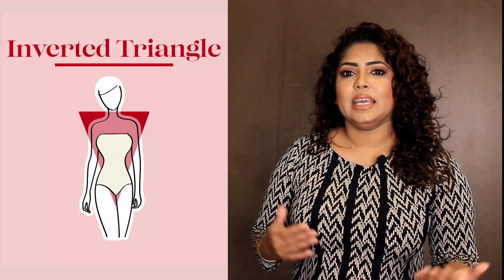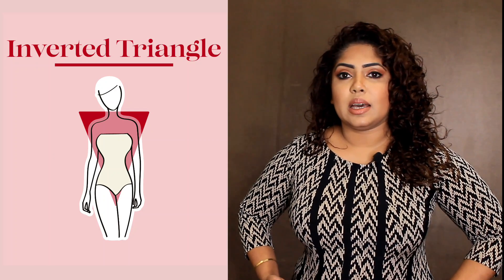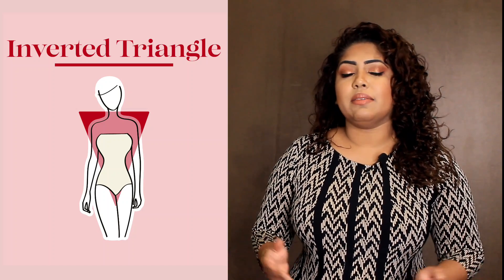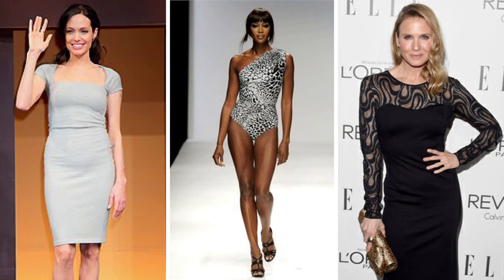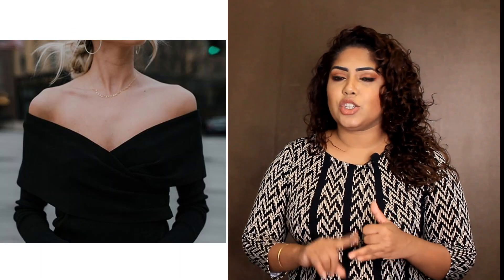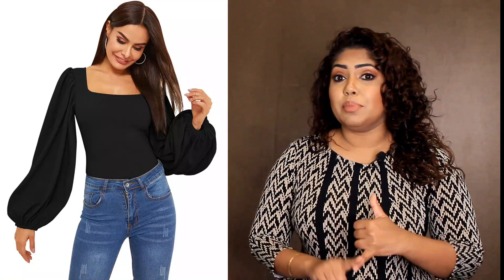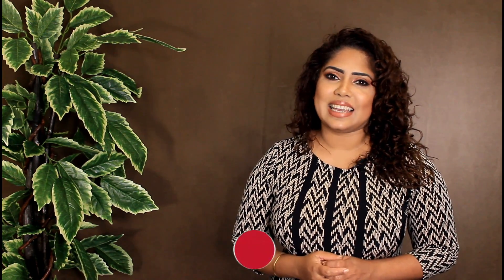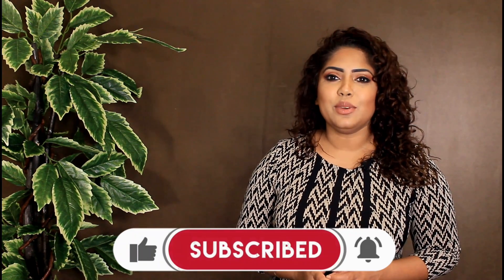INVERTED TRIANGLE BODY SHAPE STYLING |Sinhala Styling tips 2021